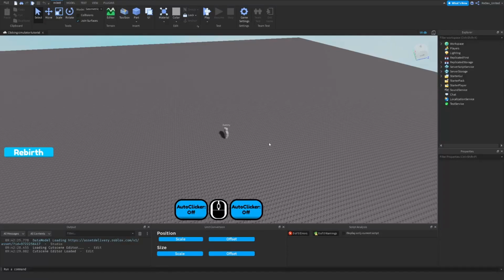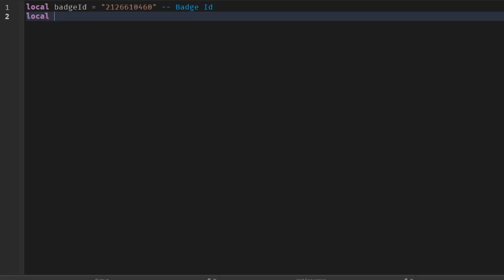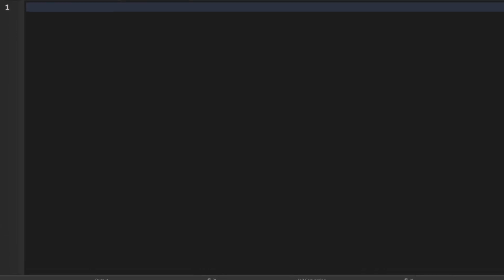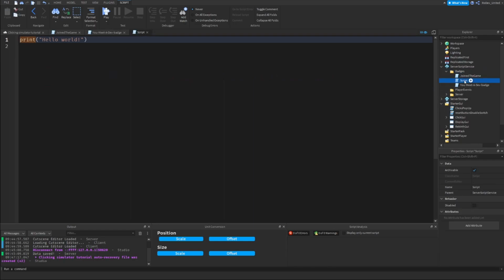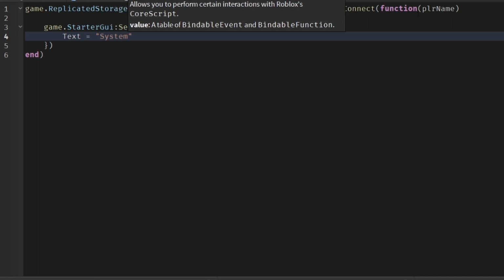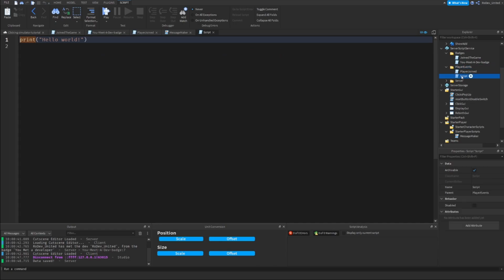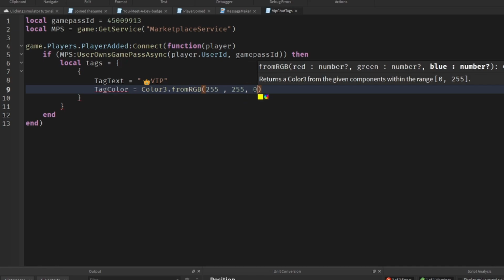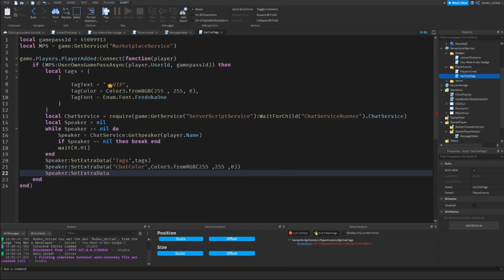How to make a Clicking Simulator I RobloxStudio I Last Part I Part 4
Hello, and welcome to the Series I will show you how to make a clicking simulator game here in Roblox studio. If you are trying to make a game and learning how to script or build, then this is the series/video for you!

💚 Help my channel grow to at least 100 subscribers to see me play live.
🔔 TURN ON THE ALARM WITH ALL NOTIFICATIONS!

TimeStamps!
0:00 - Intro

                                     other
▶ ️ For the best quality, watch the movie in full-screen mode.